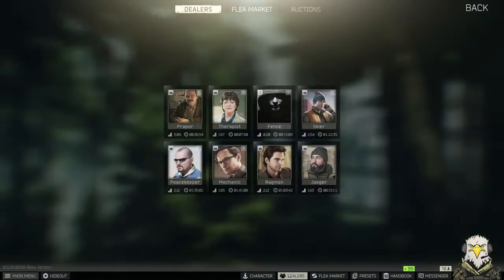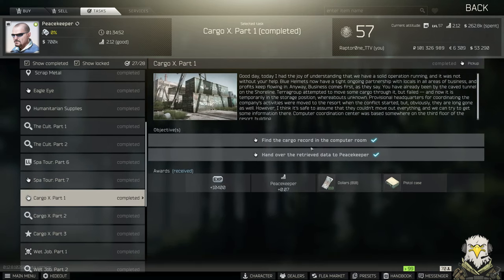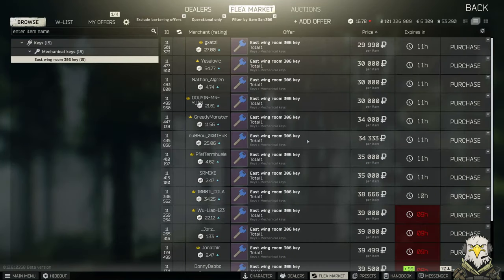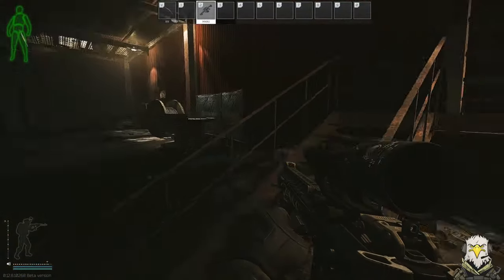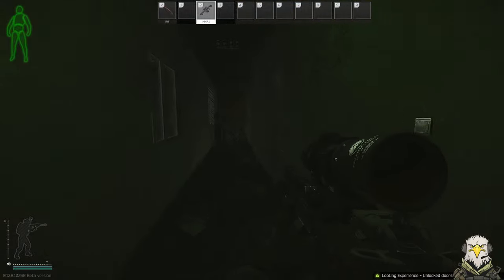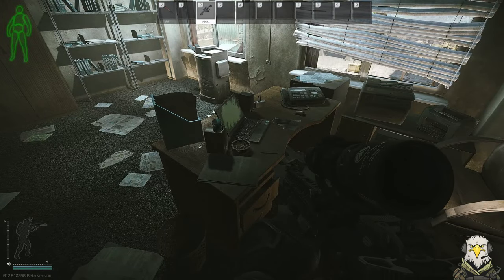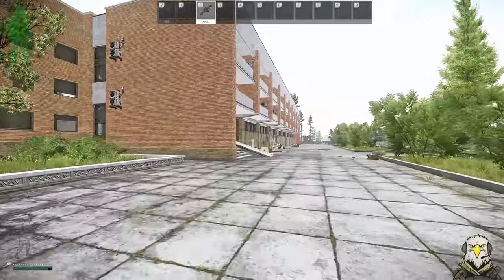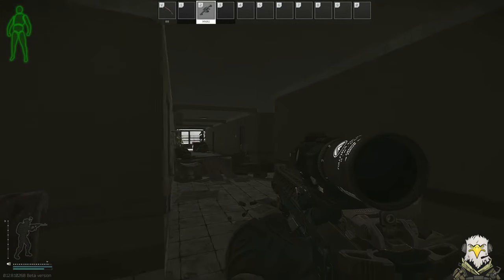Cargo X Part 1 - Peacekeeper | EFT Guide 12.8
Escape From Tarkov Task Guide for Peacekeeper's Quest Cargo X - Part 1